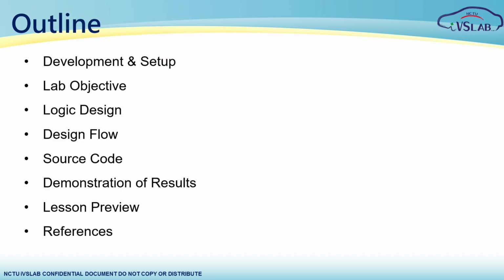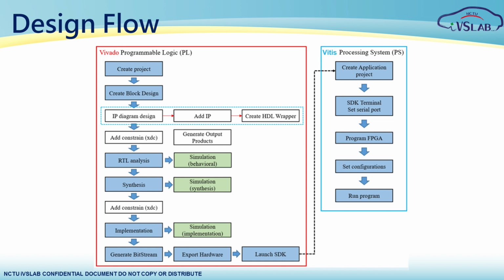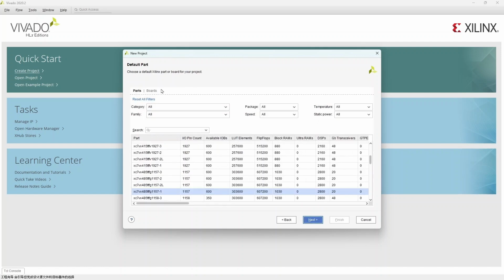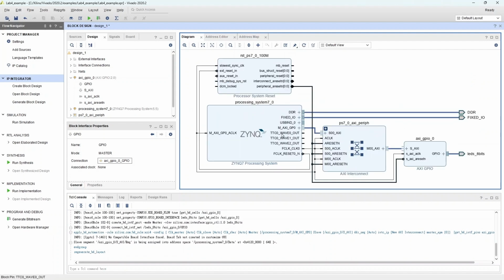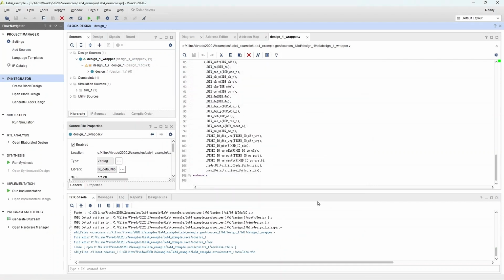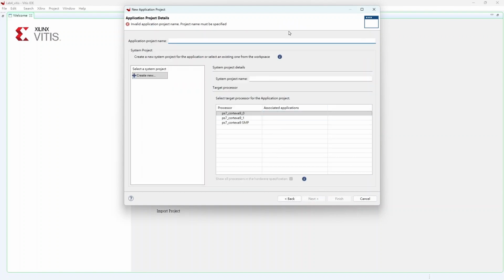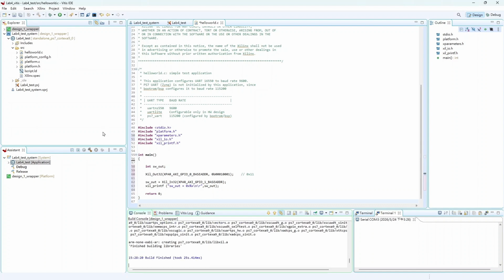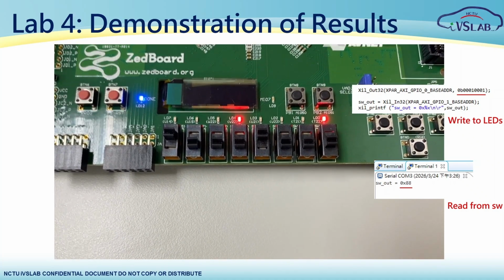Hands-on FPGA Design: Lab 4 - iVSLAB ( ZedBoard / Vivado / Vitis )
Welcome to Hands-on FPGA Design: "From Theory to Implementation", I'm Yi-Tse Wu. This course utilizes Vivado software for design, aiming to help students who want to learn ZedBoard development get up to speed quickly.

We are the Intelligent Vision System Laboratory (iVSLAB), led by Professor Jiun-In Guo at National Yang Ming Chiao Tung University.